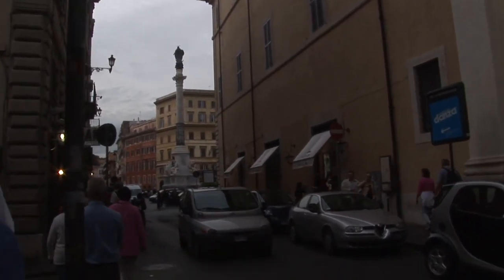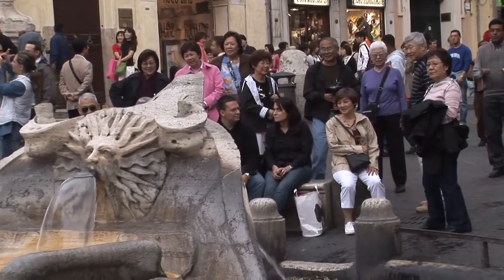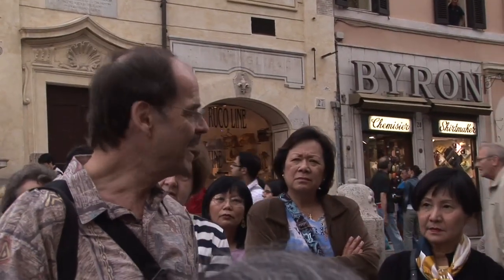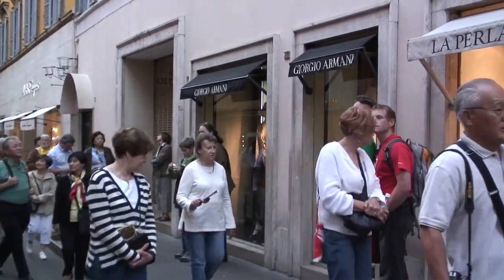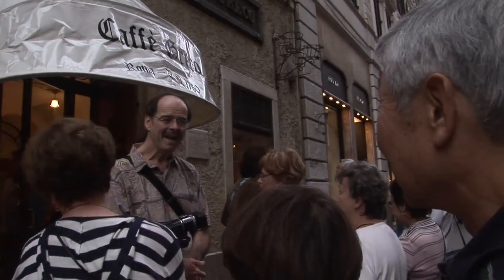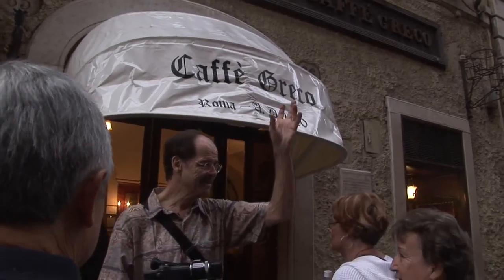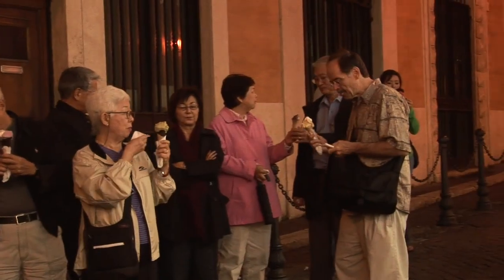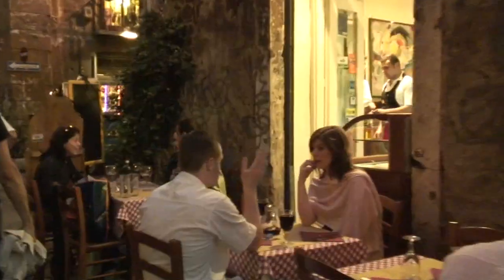Spagna, Ala Rampa, Giolitti Rome-07A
Spagna, Ala Rampa, Giolitti Rome